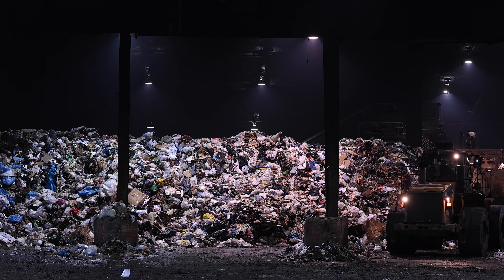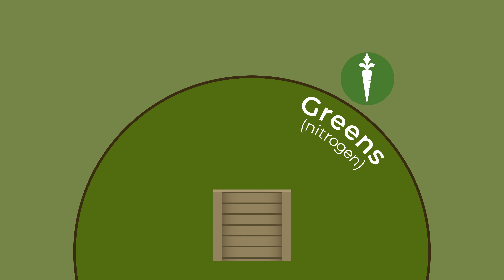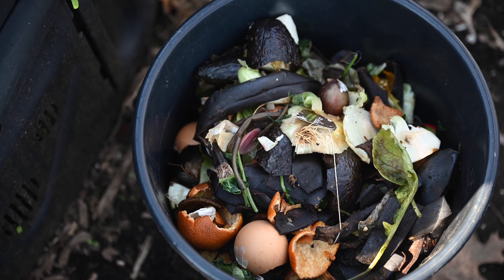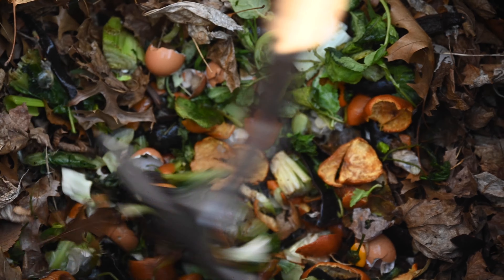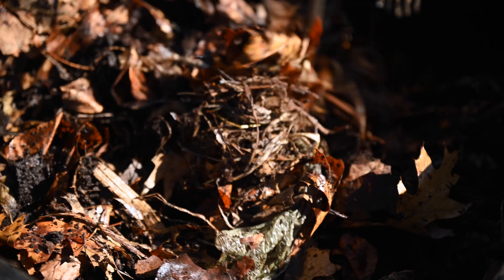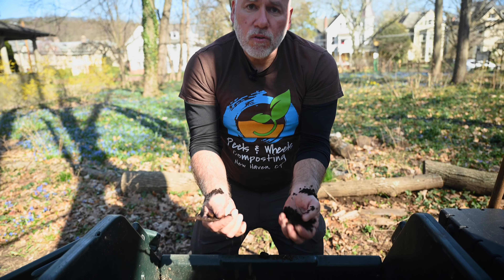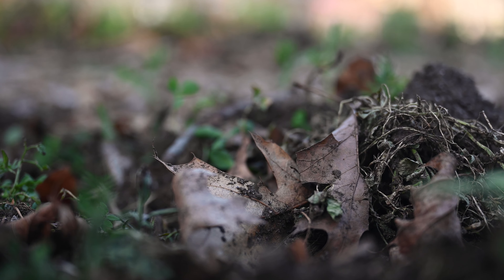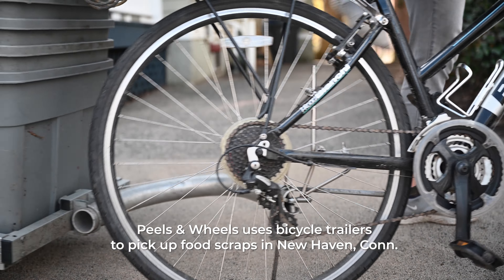How making compost could help fix our trash problem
Getting food scraps out of the trash and into the soil will save money and protect the environment. Expert composter Domingo Medina shows you the best ways to do it.